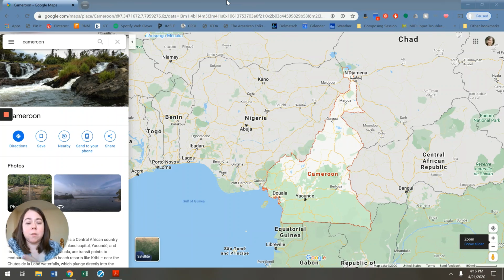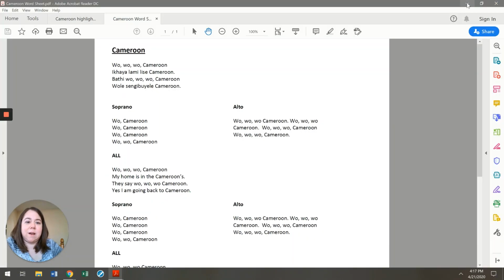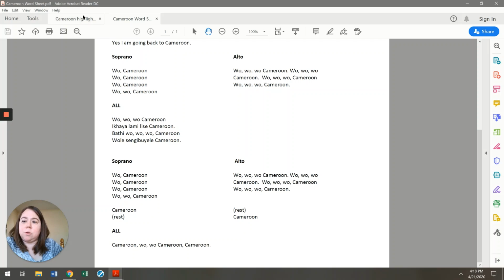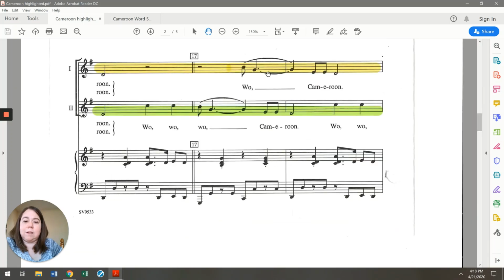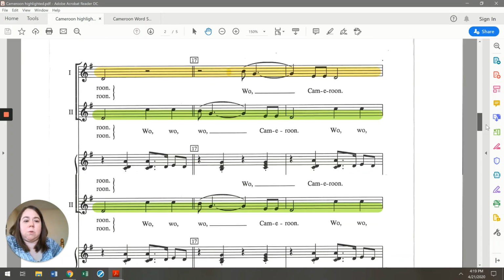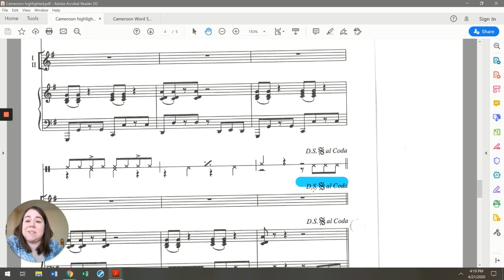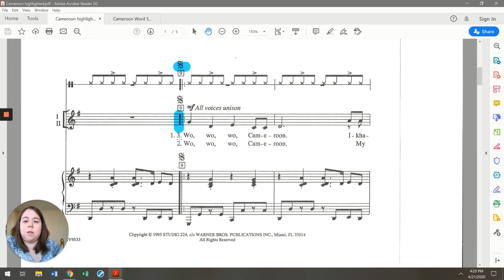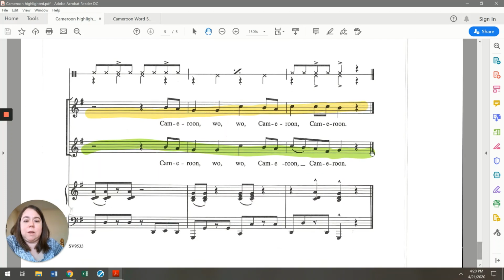Week 6 - Final Instructions with Mrs. Starkey